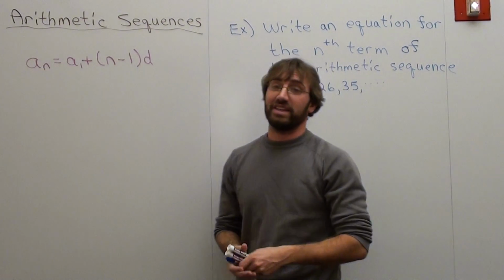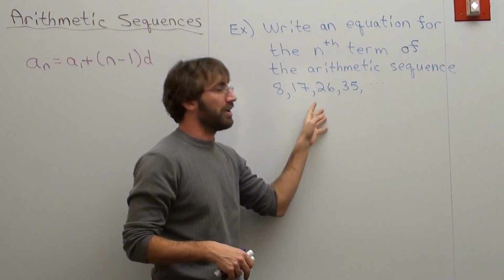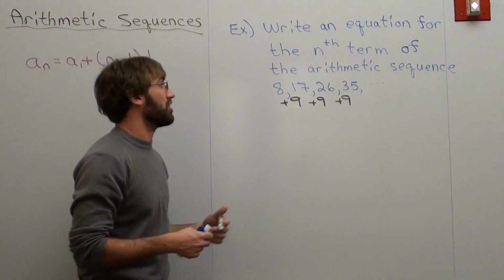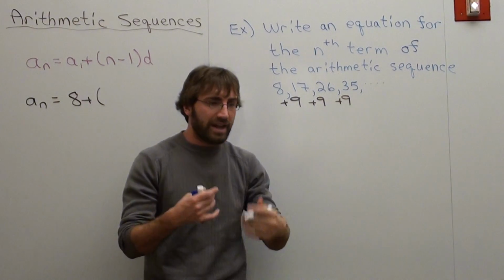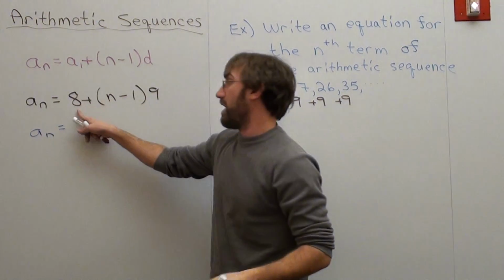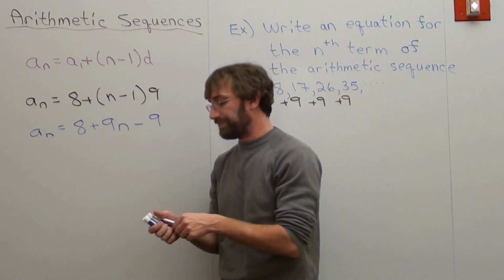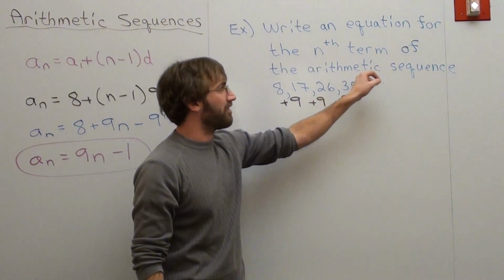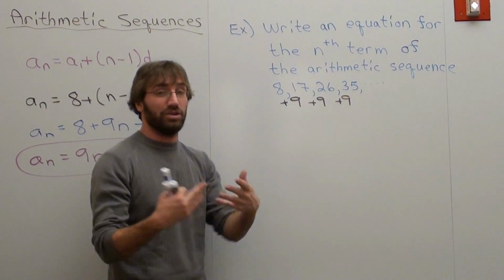Free Math Lessons Arithmetic Sequences Part 2